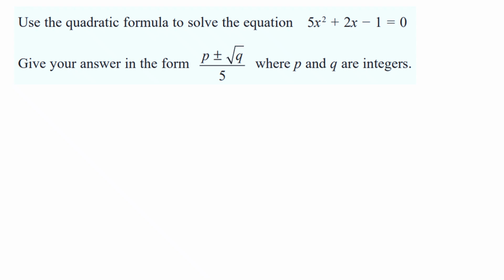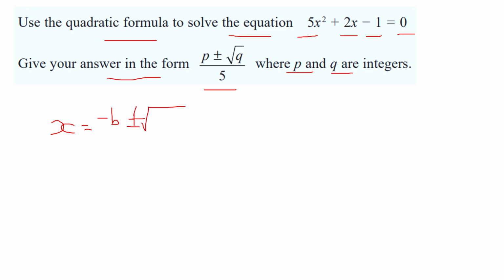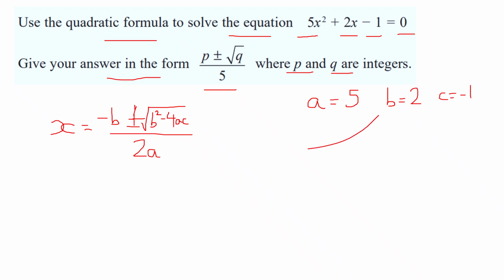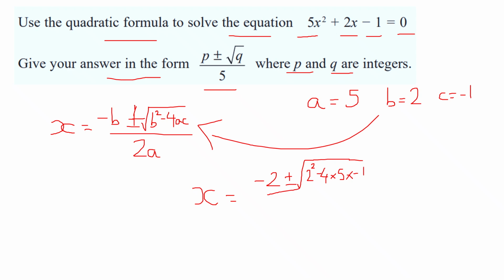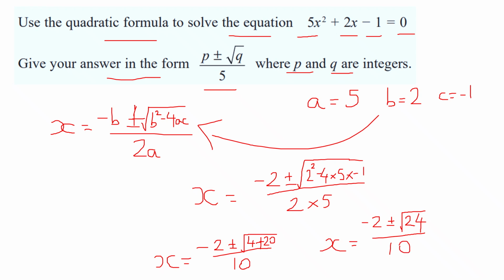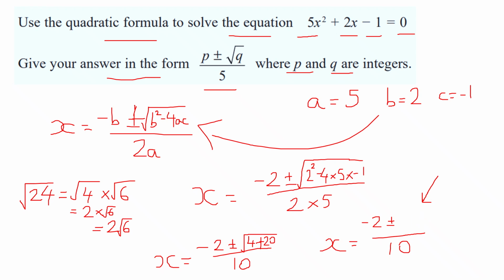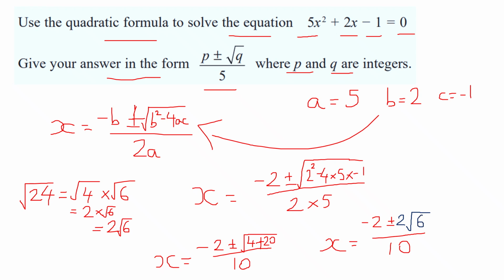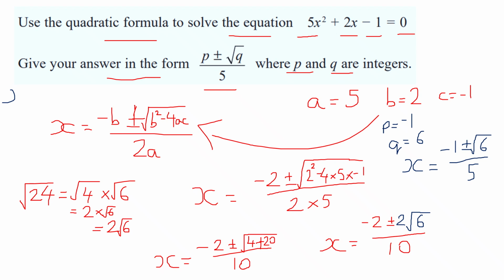Quadratic Formula GCSE Maths Higher Tier Maths